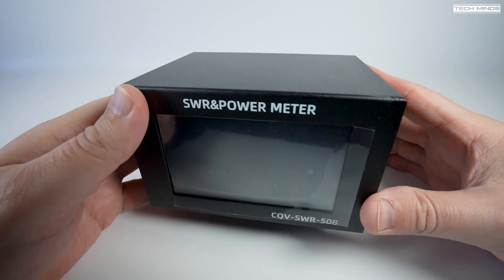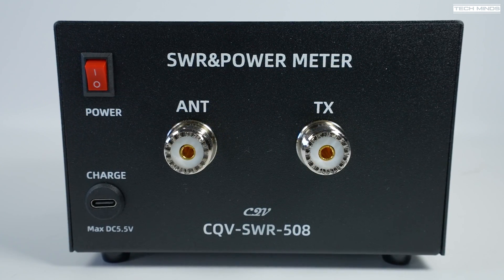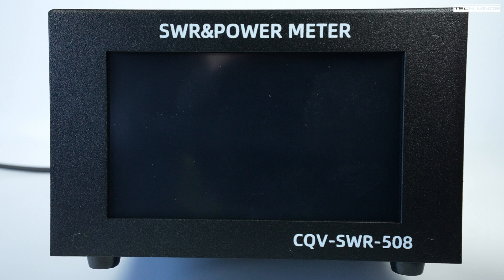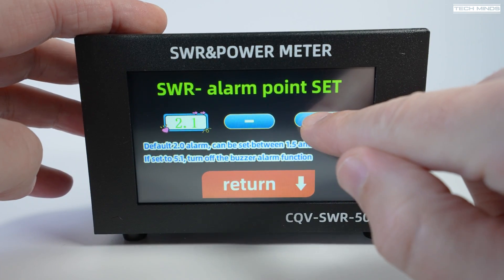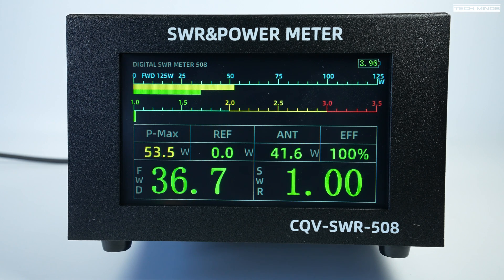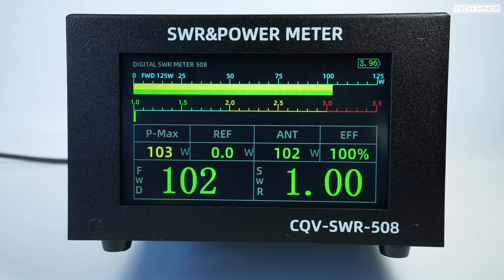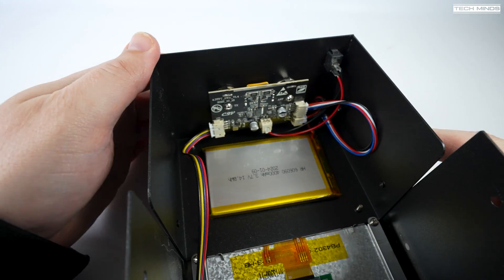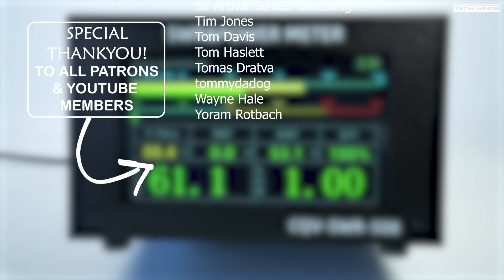High Power 200 Watts Digital SWR & Power Meter 1.8 - 54 MHz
Here we take a look at a new High Power 200W Digital SWR & Power Meter. What I really like about this is the display, plus it runs from an internal battery meaning you can take this portable.